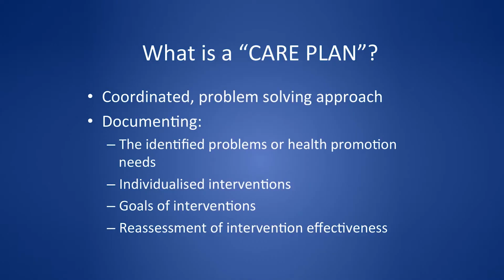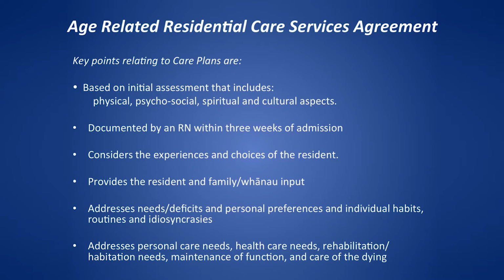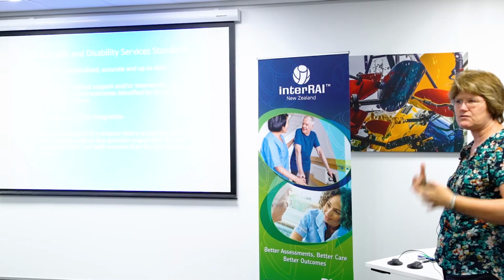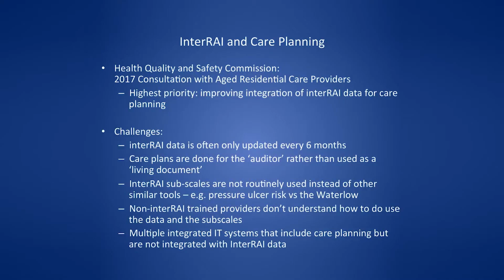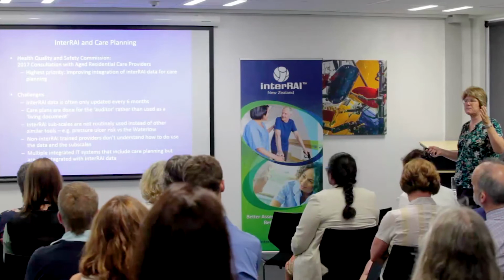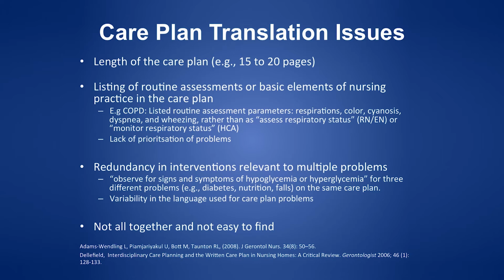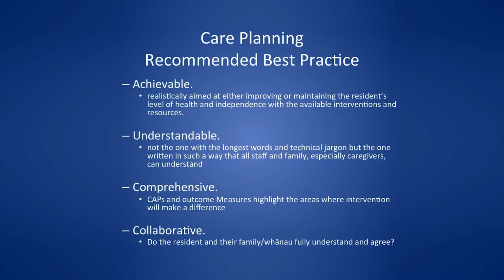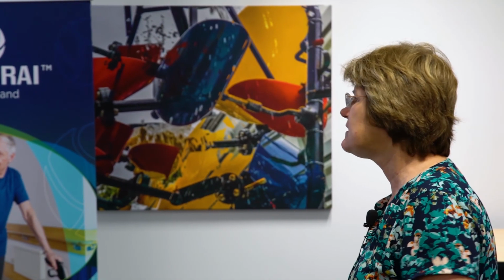1 Dr Michal Boyd What Is A Care Plan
Dr Michal Boyd talks about what a care plan is.